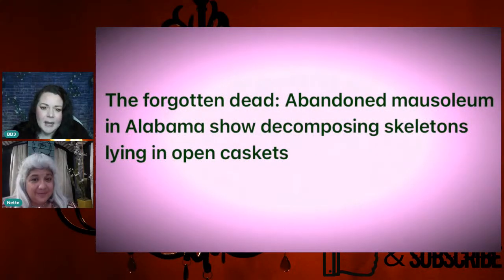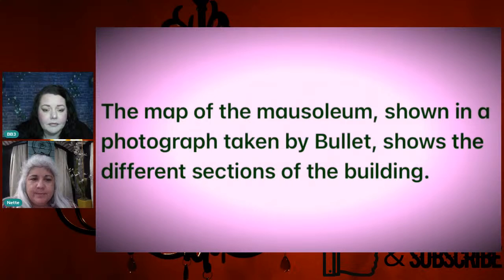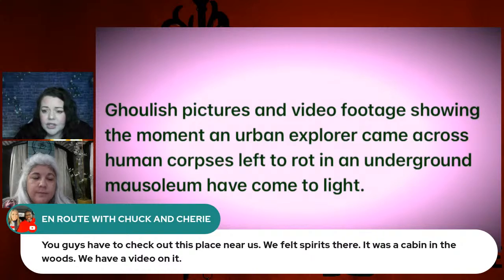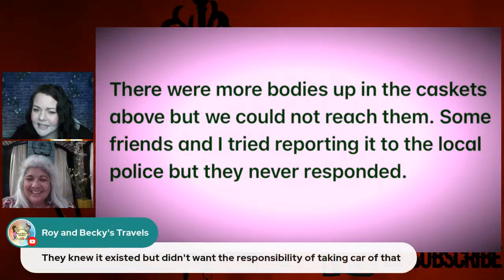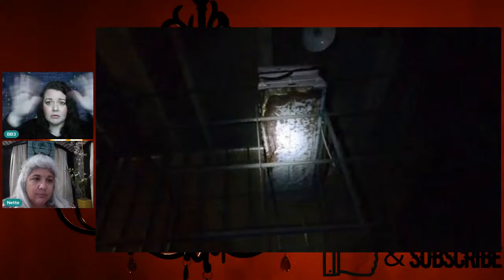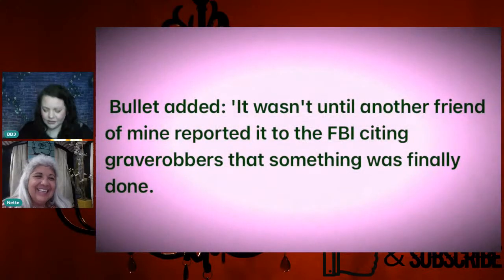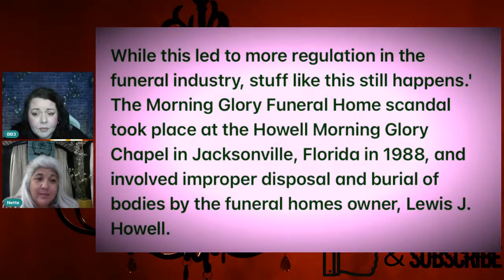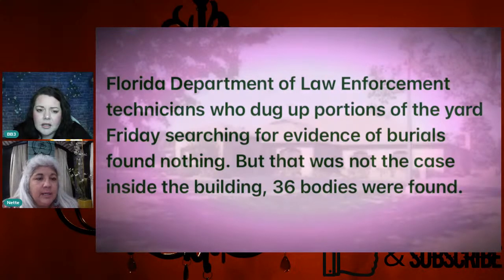Abandoned Mausoleum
Come join Nette and I as we discover the history and hauntings of this Abandoned Mausoleum.

My Samsung experience is great. Share the fun with me.